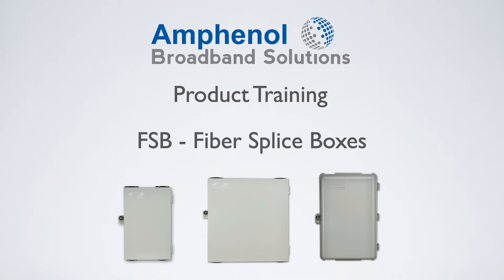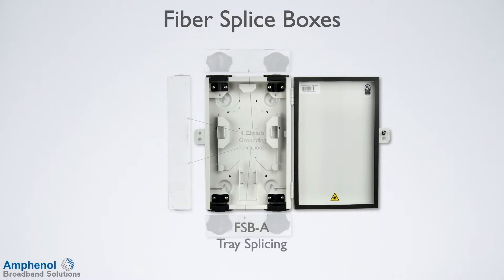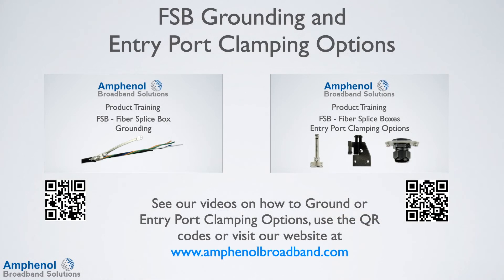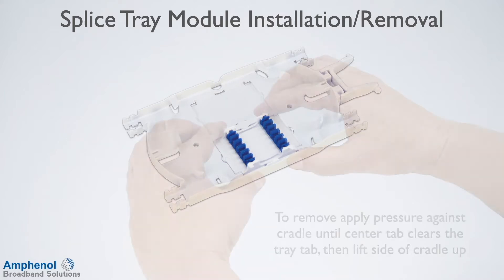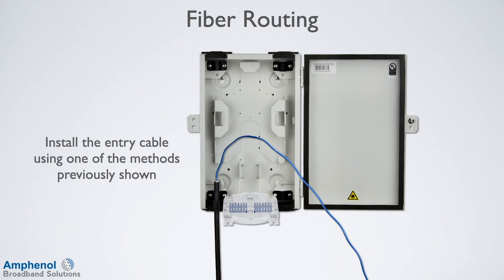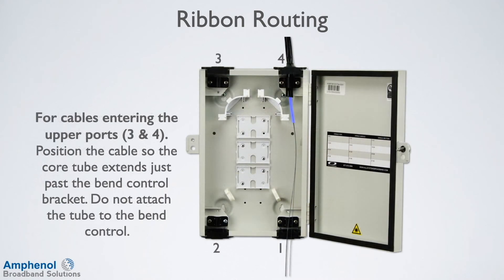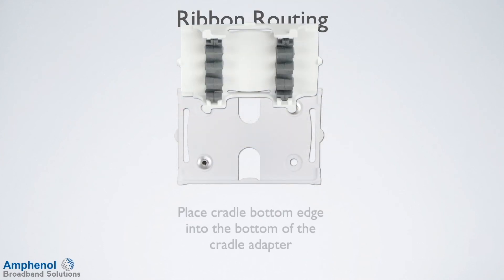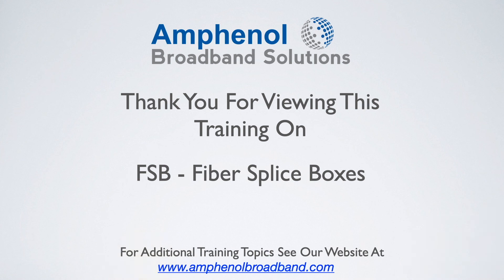Fiber Splice Boxes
This training tutorial highlights the features and benefits of the Fiber Splice Boxes by Amphenol Broadband Solutions.

0:08 FSB-Fiber Splice Box Learning Objectives
0:20 Fiber Splice Boxes
2:17 FSB Installation
2:42 FSB Grounding and Entry Port Clamping Options Amphenol
3:03 Splice Tray Installation
3:48 Splice Tray Module Installation/Removal
5:30 Cable Preparation Lengths
6:54 Ribbon Routing